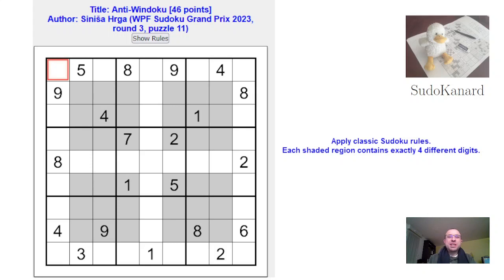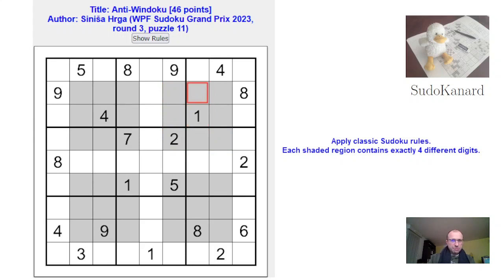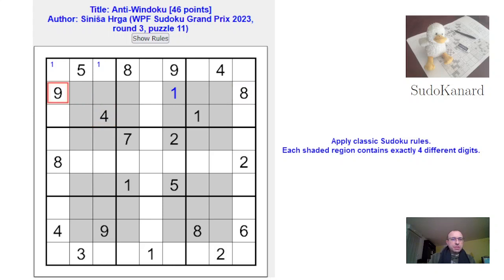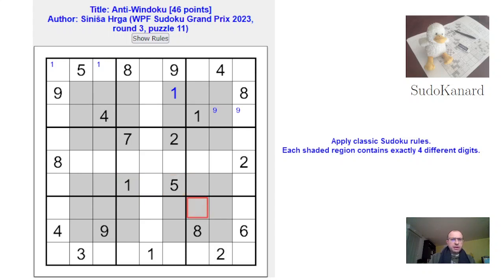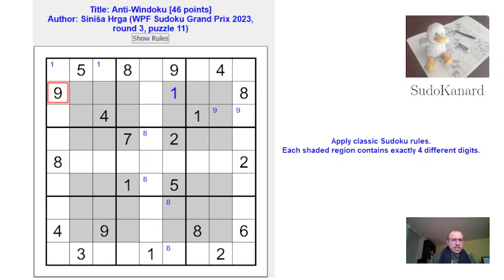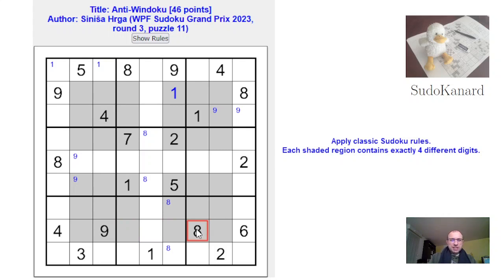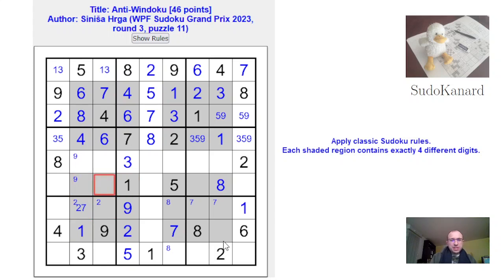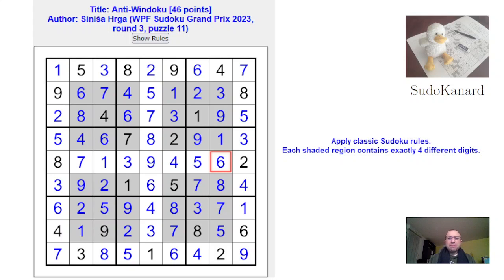[Eng] Anti-Windoku, by Siniša Hrga (WPF Sudoku Grand Prix 2023, round 3, puzzle 11)